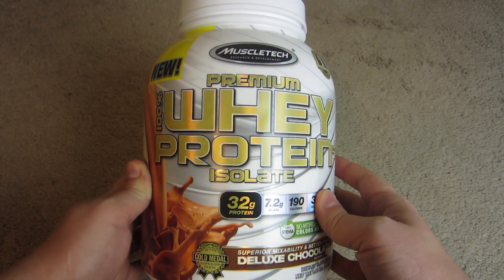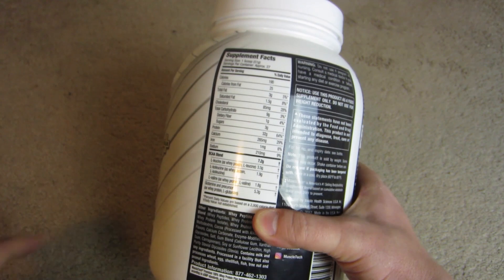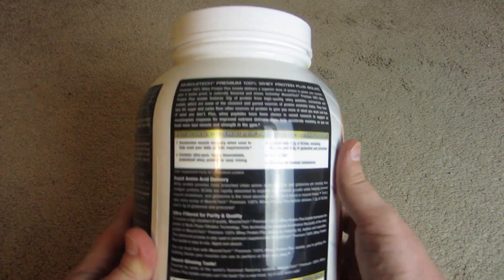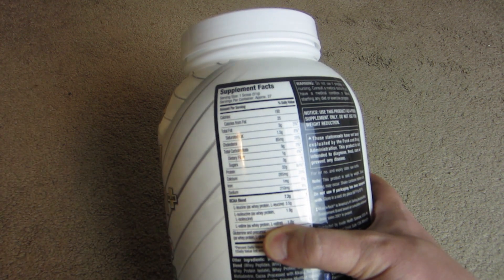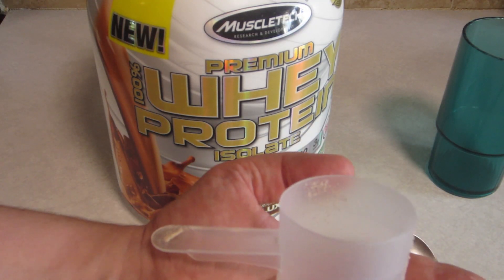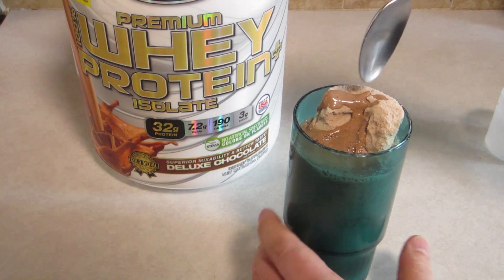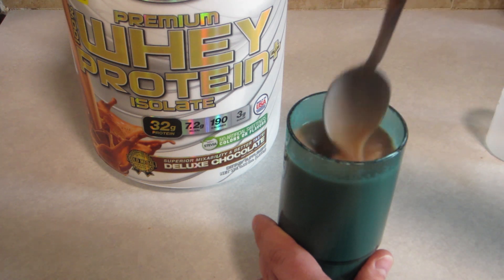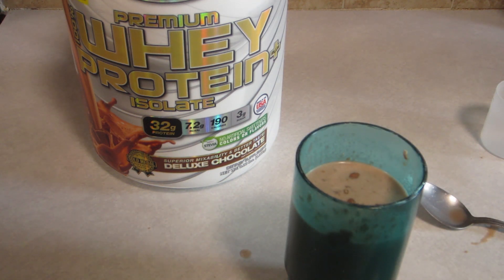Is Your Protein Powder Affordable? Muscletech Whey Protein Isolate Review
You’re looking for a good protein powder. What do you want in your protein powder? Do you want good flavor? Do you want exceptional balance in amino acids? Do you want it do mix exceptionally well? Or do you just want something affordable? We’ve previously tested an exceptionally high quality protein powder, but this time my focus was to find something affordable. Some bodybuilding recommendations for protein are really high. Eating fish or super lean chicken for every meal might just not be in your budget. Additionally the super high quality protein powders will rack up a high cost as well. This is one of the cheaper alternatives for protein.